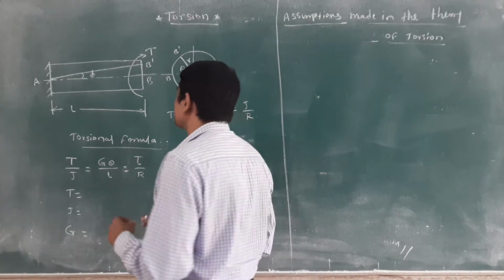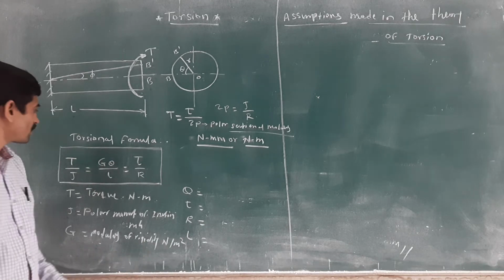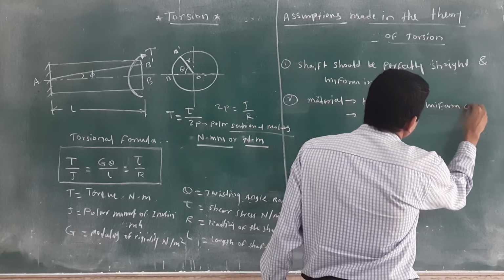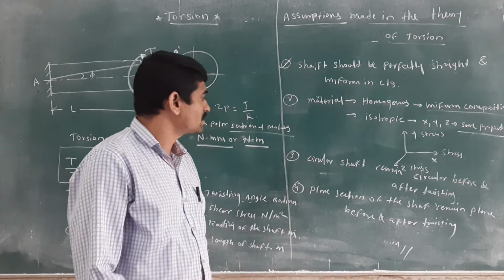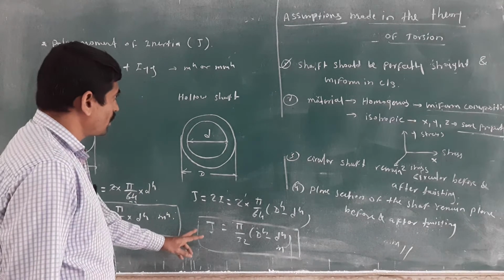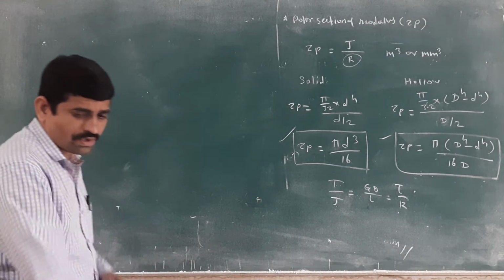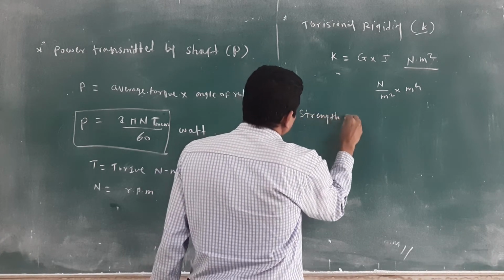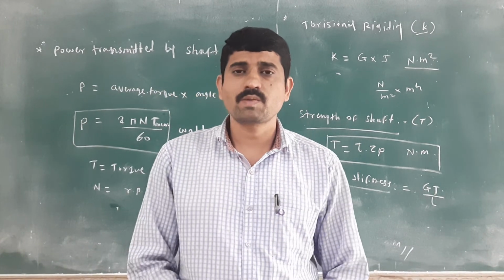Torsion 1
Hello friends todays video lecture I have covered Torsion Formula, Assumptions made in theory of Torsion, Polar moment of Inertia and Polar Sectional Modulus for Solid and Hollow shaft, Strength of shaft, Torsional stiffness, Torsional Rigidity and power transmitted by shaft